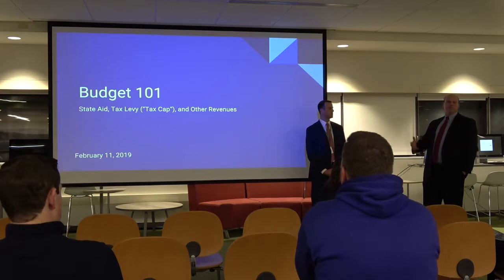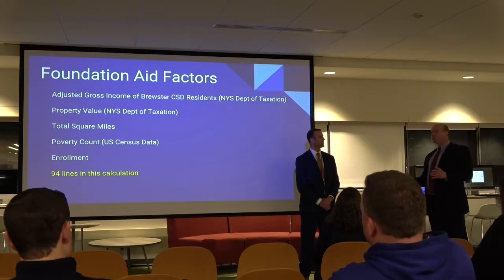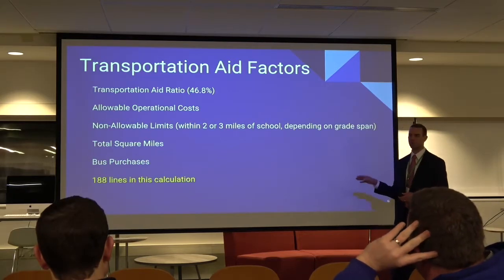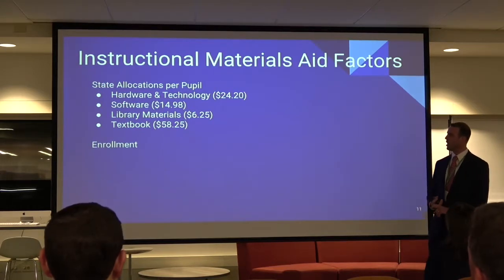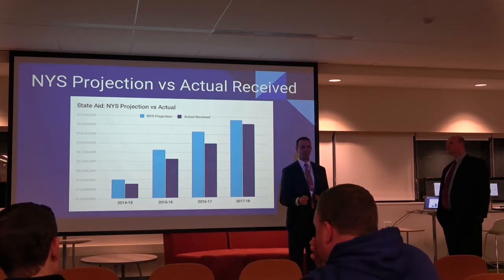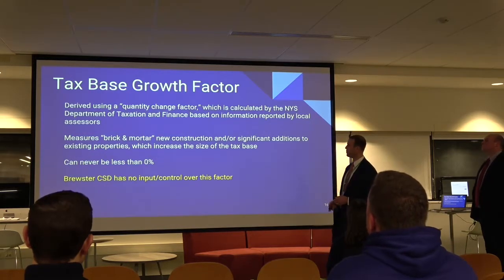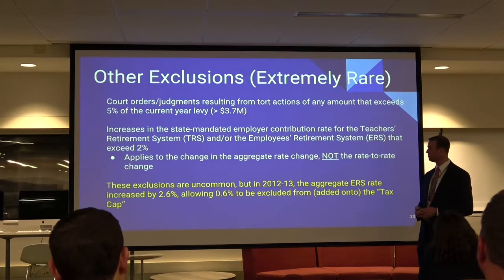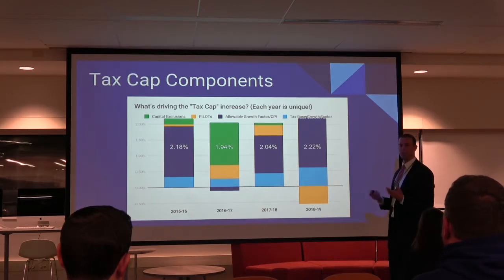Budget 101Workshop - State Aid, Tax Levy ("Tax Cap"), and Other Revenues